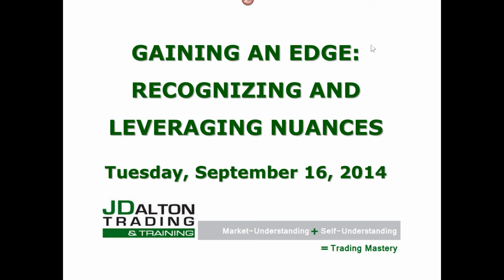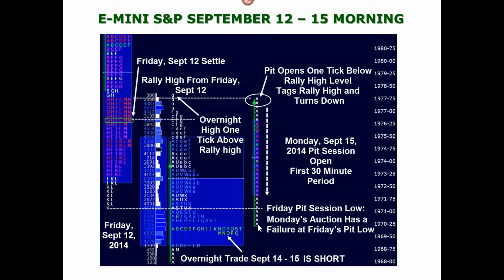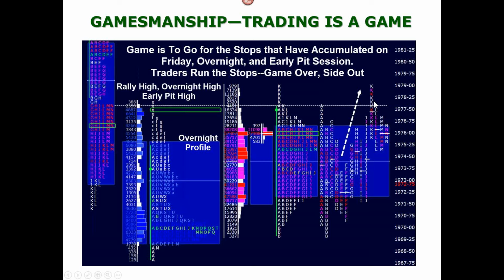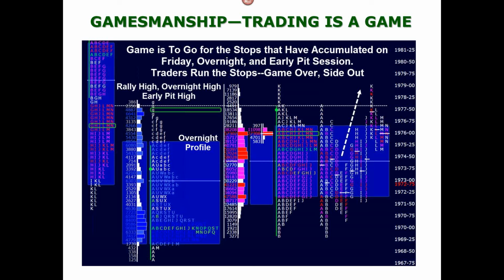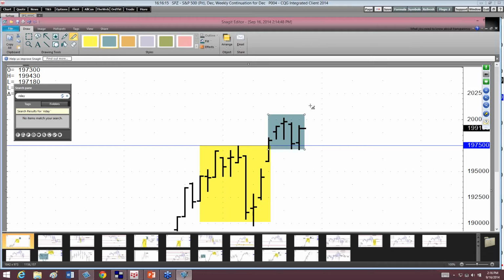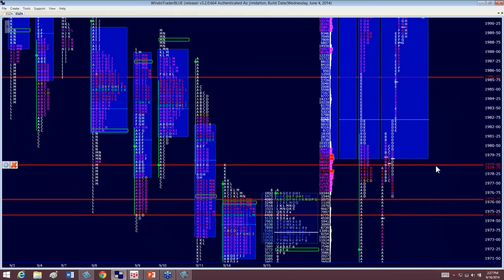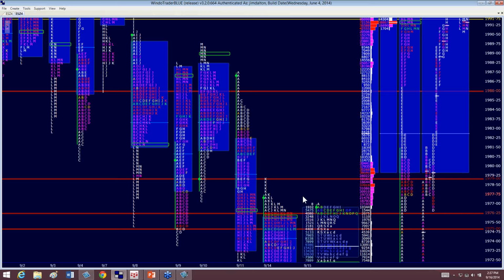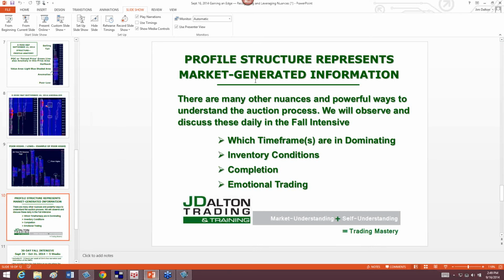Sept 16, 2014 Gaining an Edge — Recognizing and Leveraging Nuances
The Market Profile is a unique charting tool that releases information that is not readily seen in conventional charting. Join Jim Dalton as he shares over 25 years experience trading with the Market Profile and how you can begin to immediately use the less obvious information it uncovers to gain an edge.